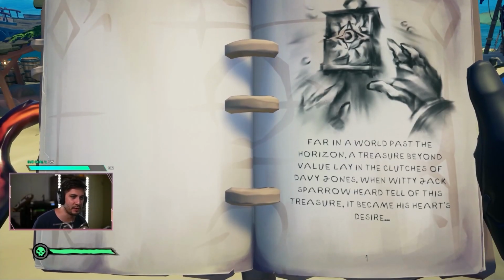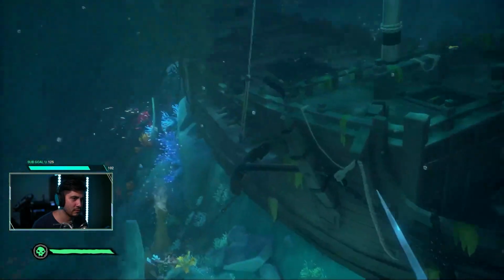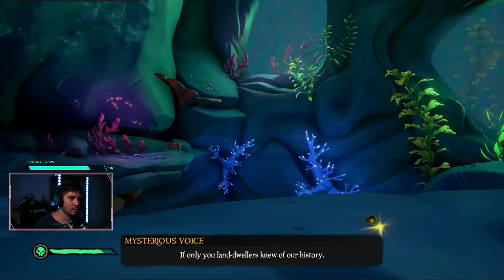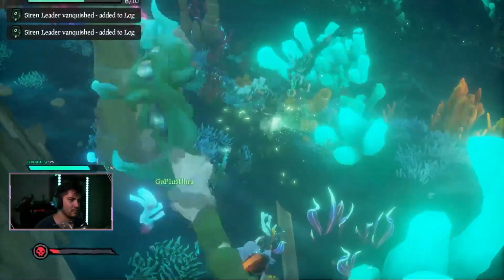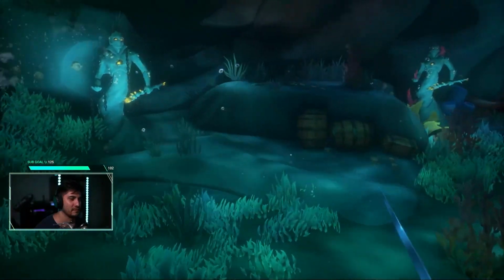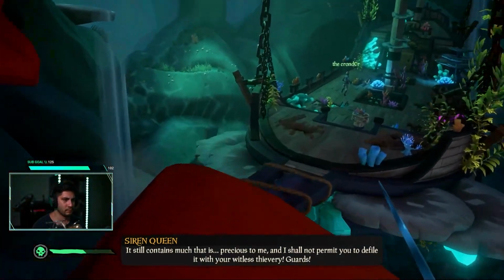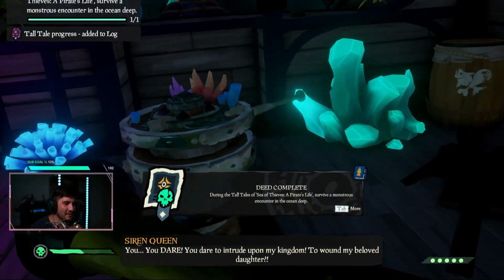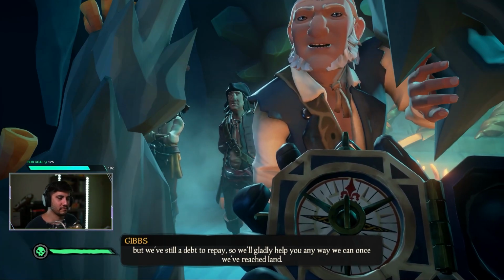Hunting the Sunken Pearl & Exploring the Siren Citadel | A Pirate's Life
Join me for Part 2 of Sea of Thieves - A Pirate's Life! We dive into the hunt for the sunken Pearl and solve the Siren Citadel maze. Along the way, we face new challenges and uncover hidden secrets. Plus, there's an unexpected rescue and a showdown with the Siren Queen.

We are LIVE on Twitch every:
⚡️Monday - 11:30 AM - 3:00 PM HST
⚡️Wednesday - 11:30 AM - 3:00 PM HST
⚡️Friday - 11:30 AM - 3:00 PM HST